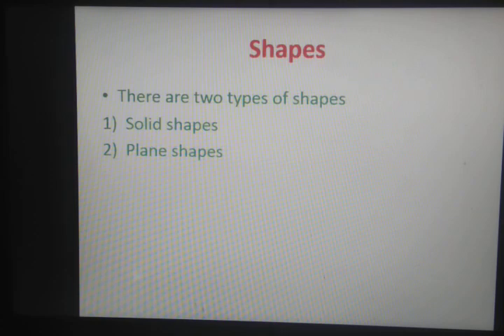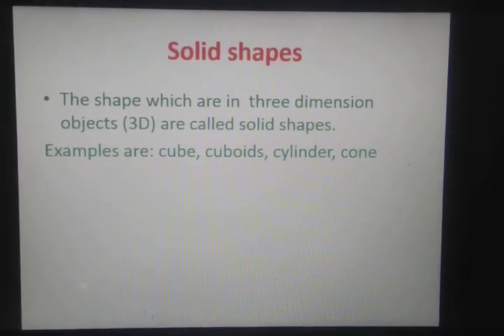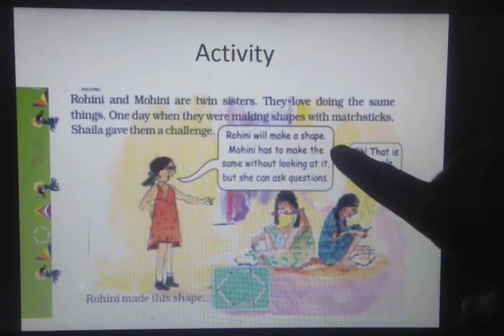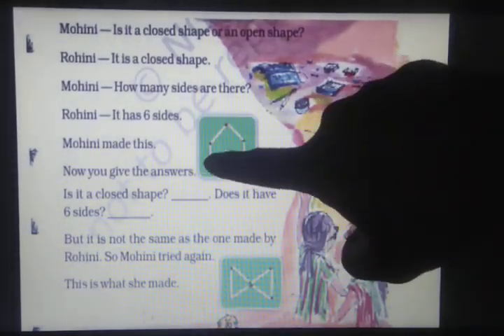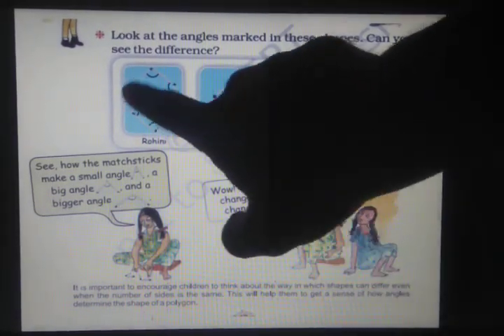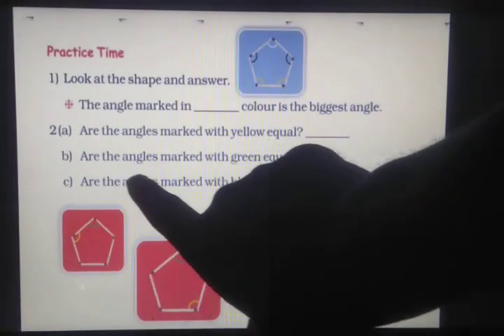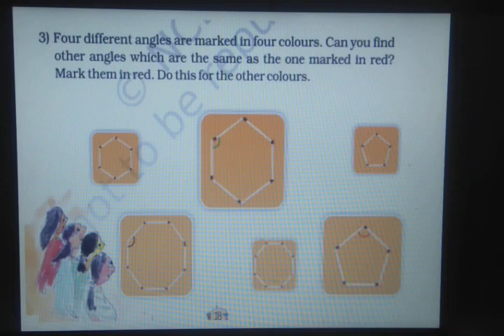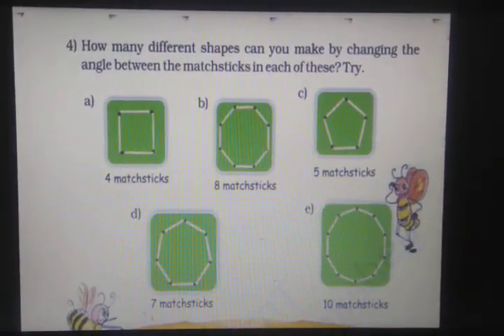5 MATHS CH 2 SHAPES AND ANGLES PART 1 23 04 2020